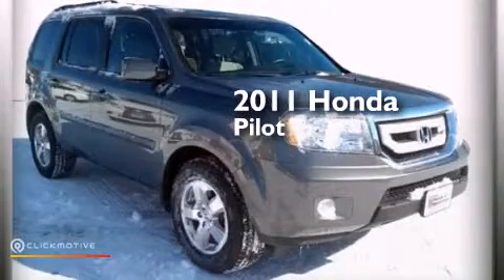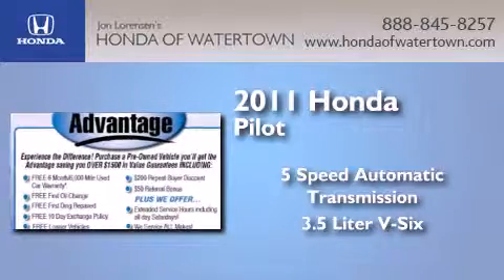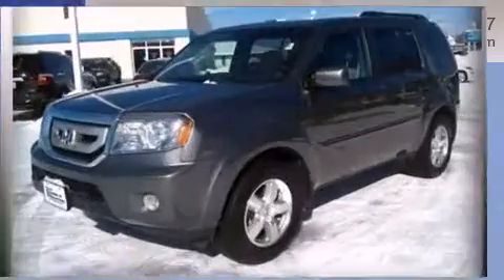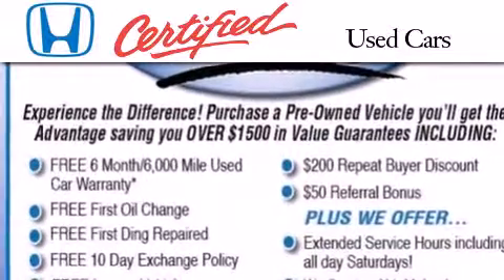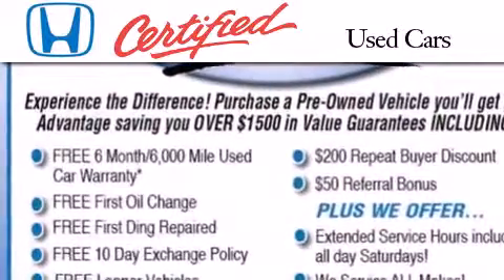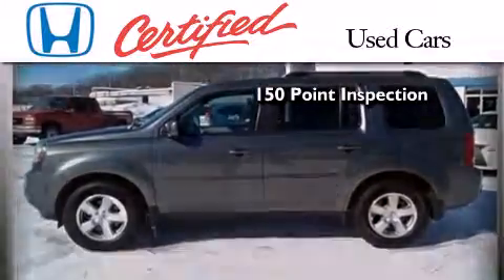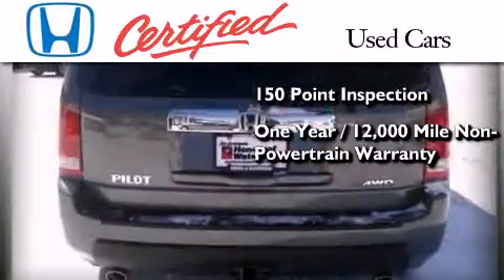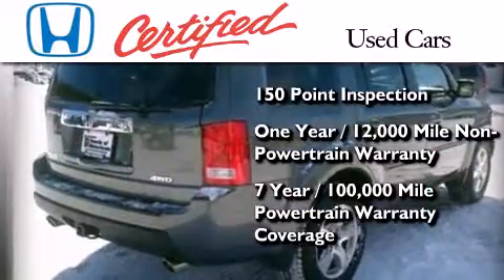Preowned 2011 Honda Pilot Watertown CT 6795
We have been honored to serve the Watertown CT area , we promise that your experience at our dealership will exceed your expectations ! Year : 2011 Make : Honda Model : Pilot Engine : Gas V6 3.5L/212 Trans . : Automatic Exterior : Polished Metal Metallic Miles : 11,021 Honda of Watertown 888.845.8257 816 Straits Turnpike Watertown , CT 06795